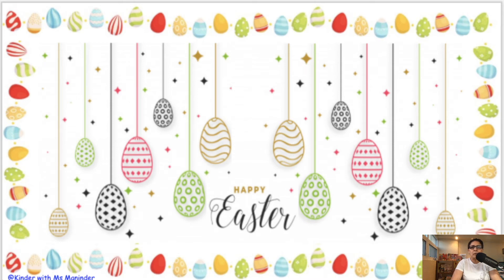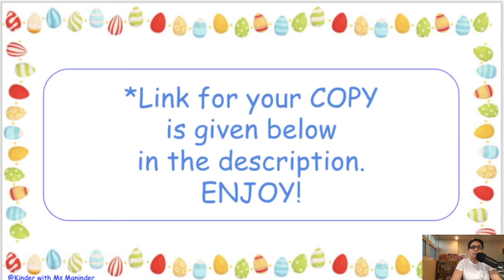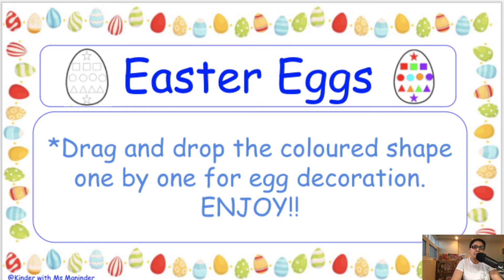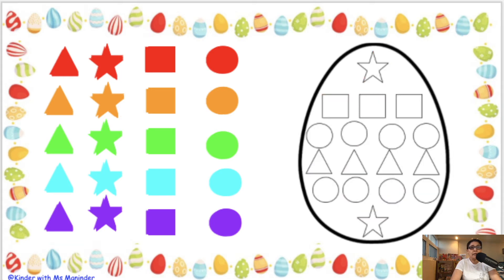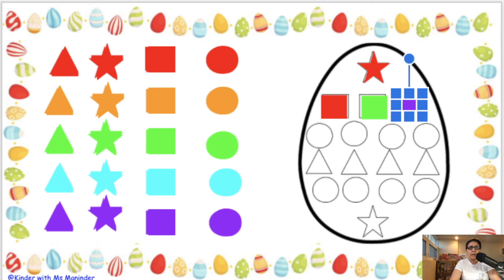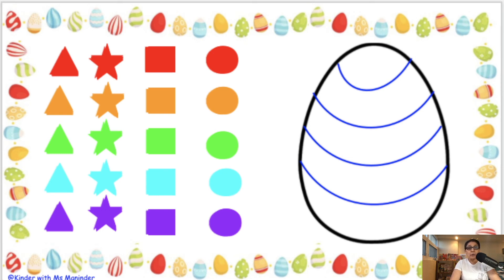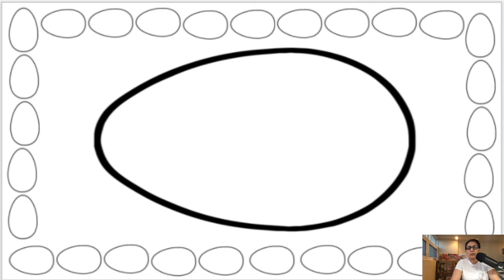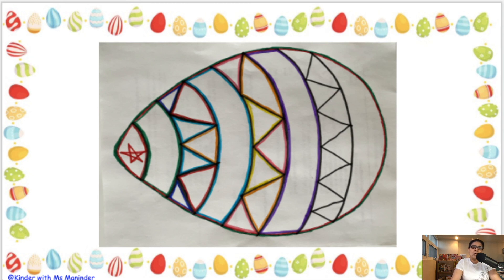Easter Egg Decoration/ Digital and Paper Craft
Easter Egg Decoration Fun
Online and Paper Craft - colouring/ cut & paste

For FREE session for your kid on weekends,
via ZOOM or GOGGLE HANGOUTS
for more detail message at -

Learning with Fun - for kids.